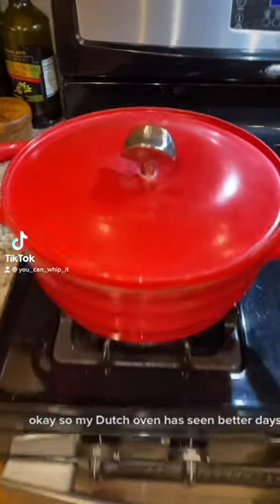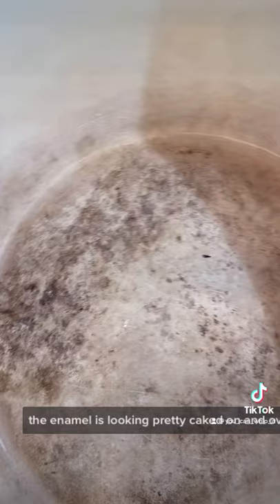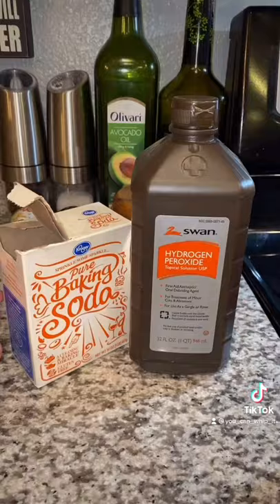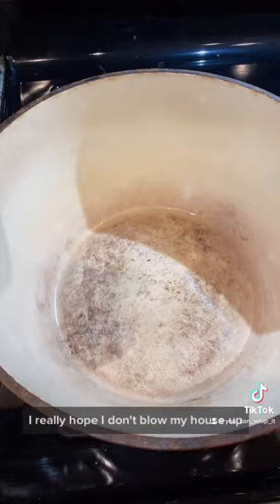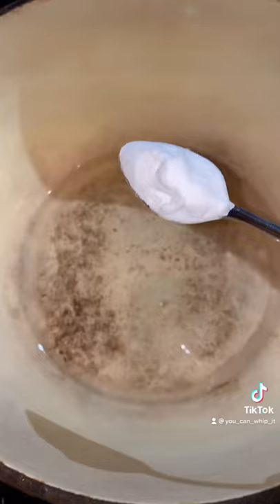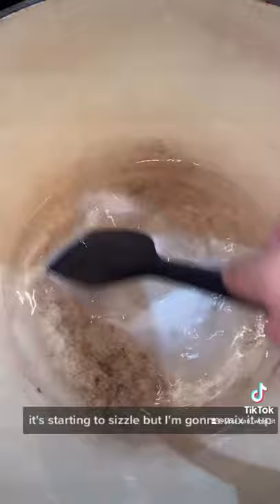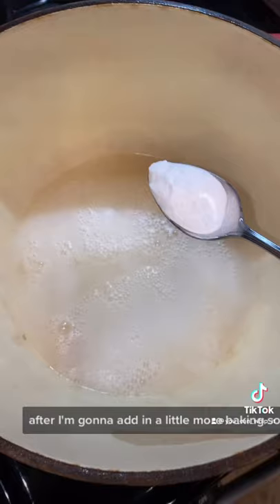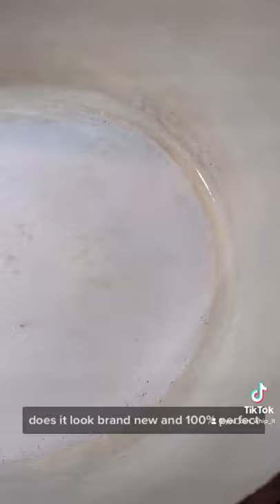How to clean your enamel coated cast-iron Dutch oven￼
Did you know you can clean the Enamel coating on your cast iron Dutch oven‘s or pans?
I honestly thought this Dutch oven was trash and I purchased a new one that was a little bit bigger. However, before I got rid of the smaller one I decided to check Google to see if there was a way to clean the cast-iron. (I probably should’ve just check there first if I are buying a new pan but, I didn’t LOL!) anyway, a quick Google search showed me that you can actually clean the enamel coating with peroxide and baking soda. Did it work yes it sure did! The enamel is a little bit cracked but the Dutch oven is still 100% usable. Next time I will use this method when cleaning my enamel coated cast-iron pans.